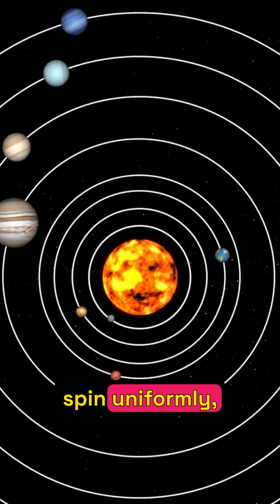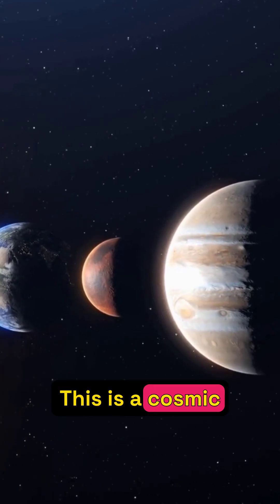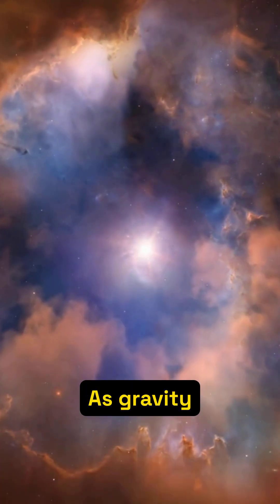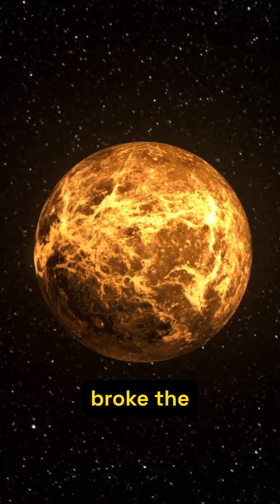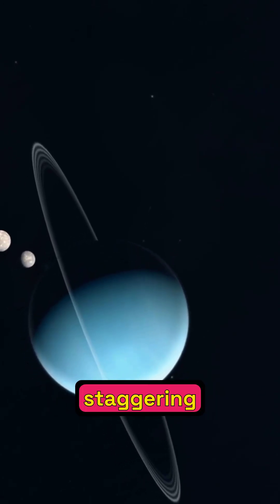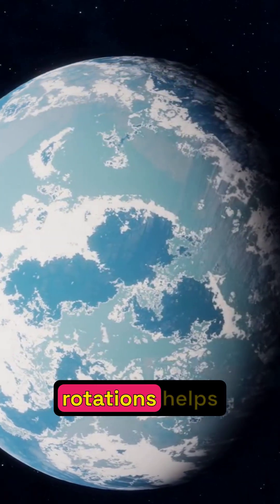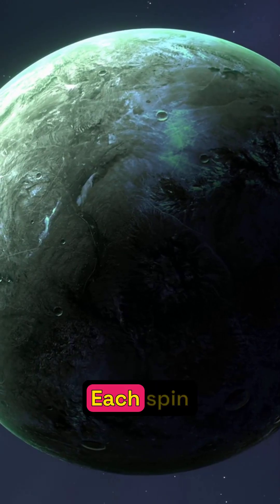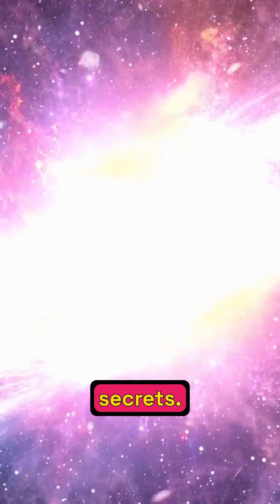Planetary Rotation ANOMALIES The SHOCKING Truth Revealed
Discover the shocking truth about planetary rotation anomalies in this eye-opening video! Learn about the surprising secrets behind the way planets spin in our solar system.